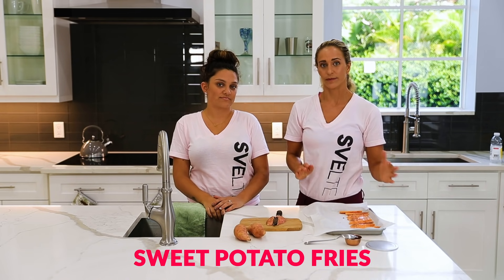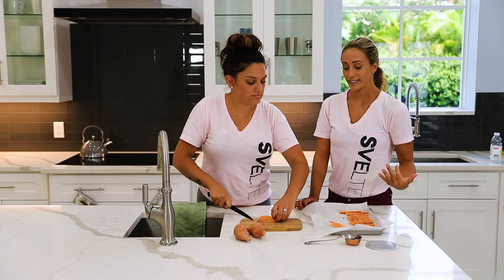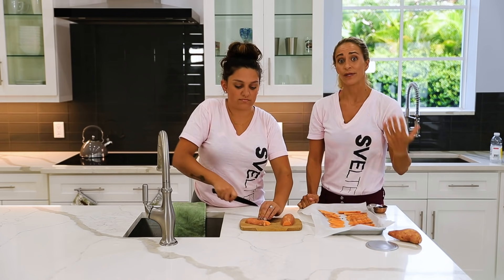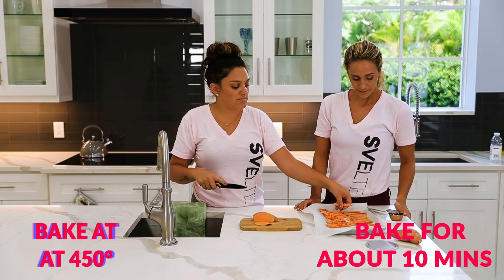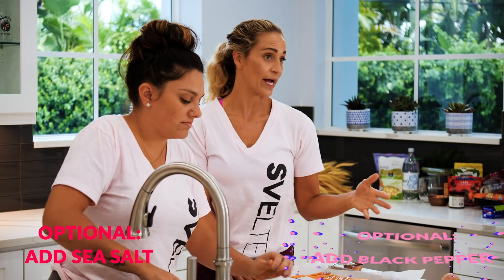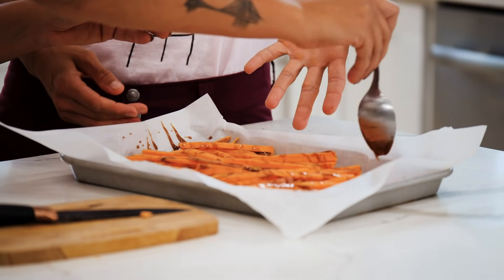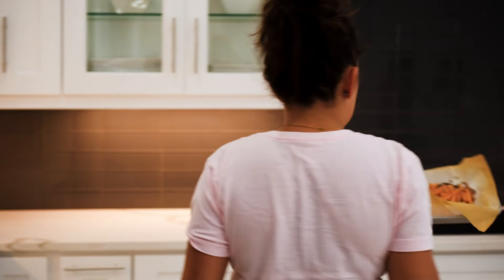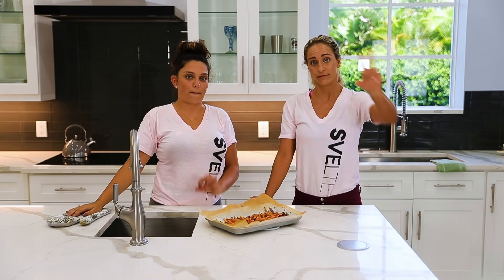⁠Quick & Easy Sweet Potato Fries Recipe - Svelte Recipes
⁠Quick & Easy Sweet Potato Fries Recipe |

We got a delicious recipe for you to try! 😋⁠
➡️ This one is a fun one and healthy snack that perfect for the holiday season!⁠
Two awesome things combined sweet potatoes and fries, you cant beat that!  🍠🍟⁠⁠
⭐️ A nice treat that will keep your waistline happy.⠀⁣⠀⁠
⁠⏺️ Ingredients⁠
1-3 Sweet Potatoes⁠
Cinnamon Honey⁠
⏺️ Instructions⁠
1️⃣ Wash Potatoes and cut into spears.⁠
2️⃣ Place on baking tray with parchment paper.⁠
3️⃣ Drizzle with cinnamon honey.⁠
4️⃣ Bake for 10 - 15 minutes at 425 degrees.⁠
5️⃣ Enjoy your amazing sweet potato fries.⁠

Tag the people who you're the most excited to share this delicious beverage with down below!👇⠀⠀

If you're interested in more recipes that are delicious and healthy...⠀